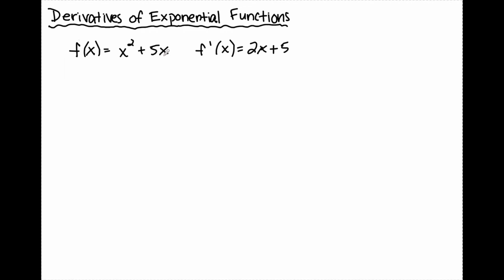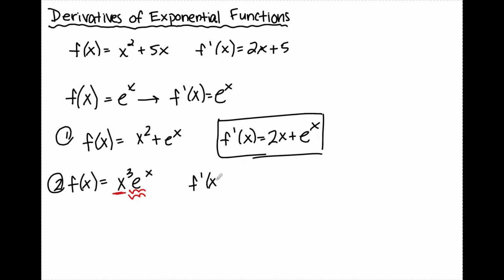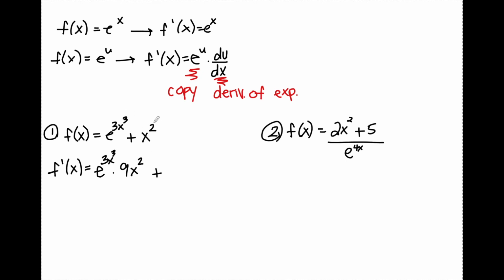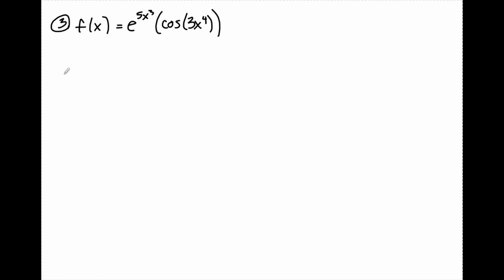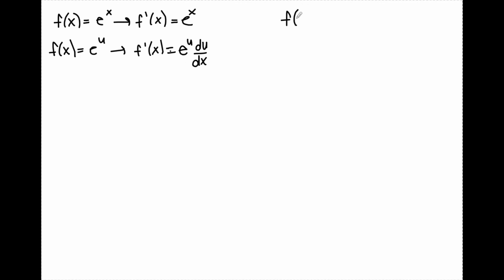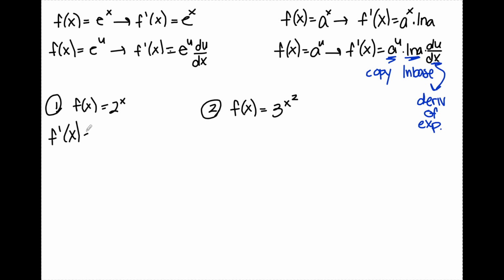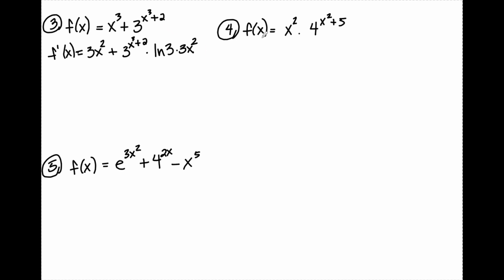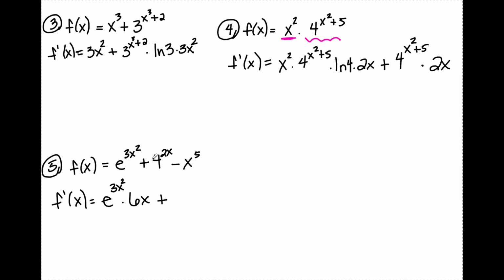Derivatives Of Exponential Functions